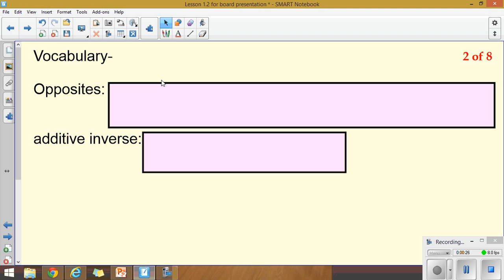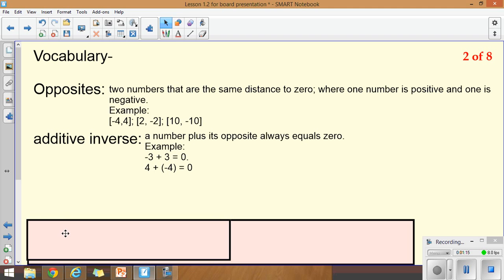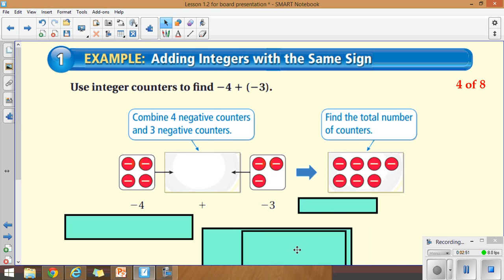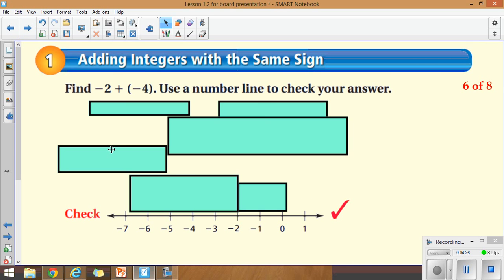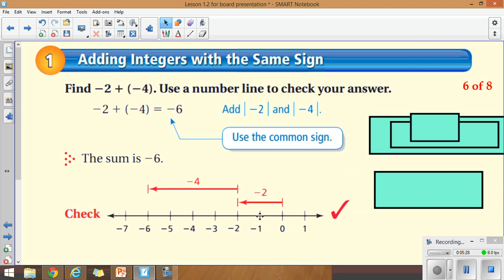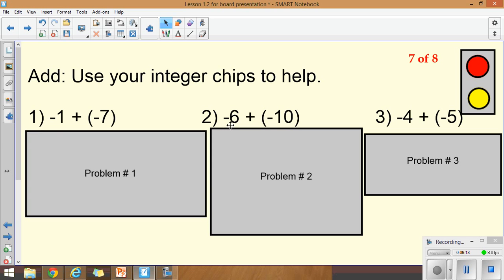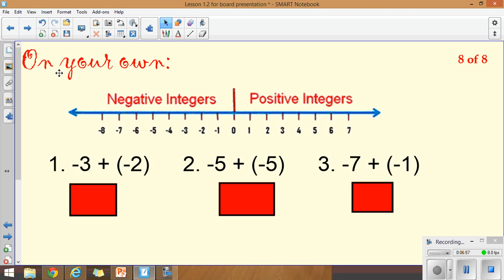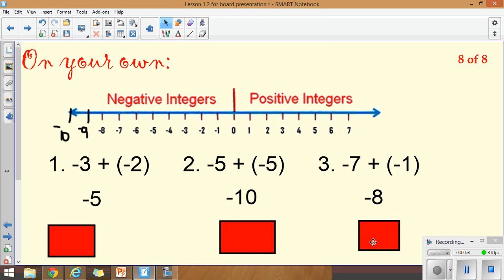1 2 Board Presentation